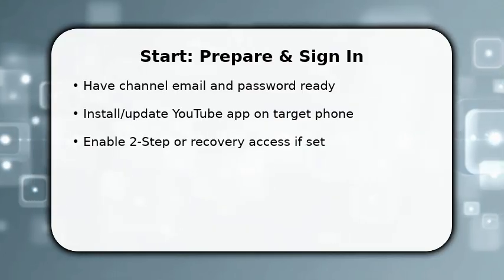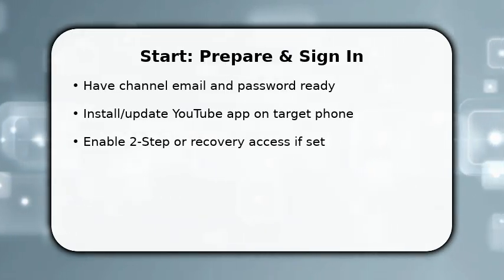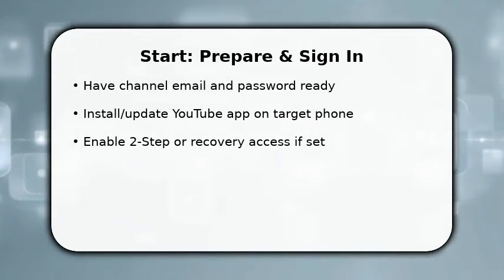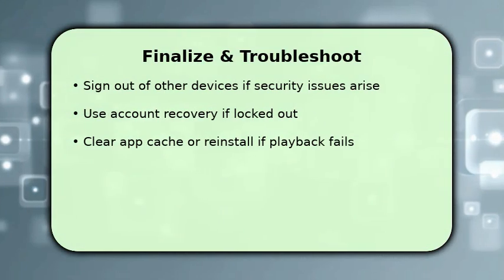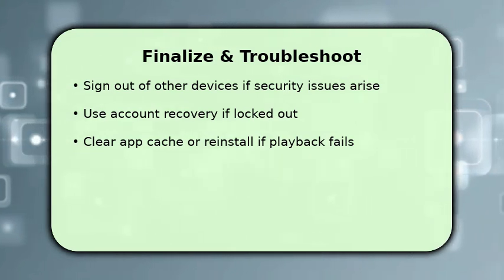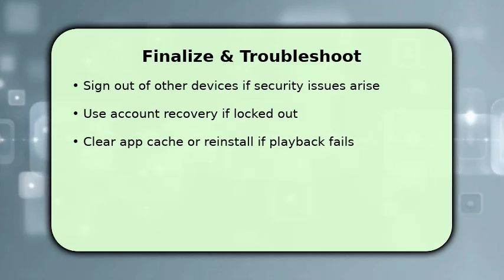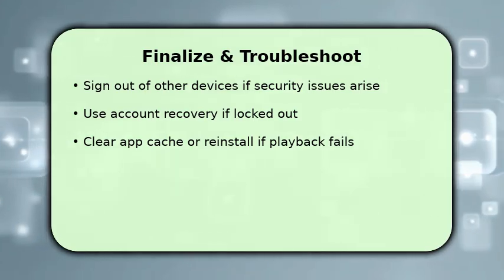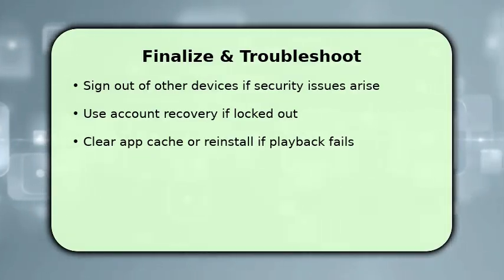How to Use Youtube Channel in Another Phone (updated)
Learn the steps to access and use your YouTube channel on a different phone. This guide covers device compatibility, synchronization methods for playback continuity, troubleshooting common issues, and tips for managing content across multiple devices.